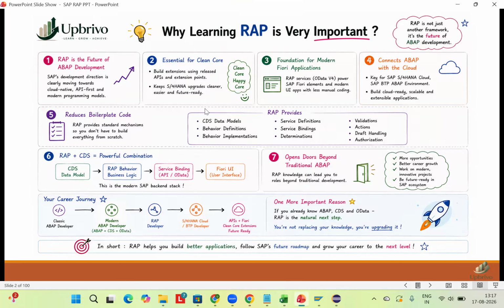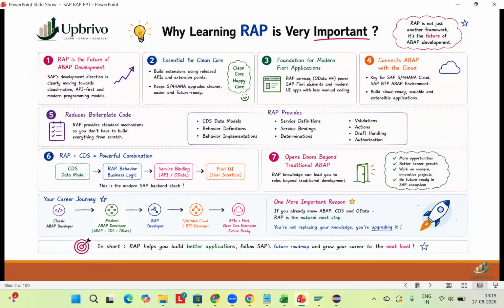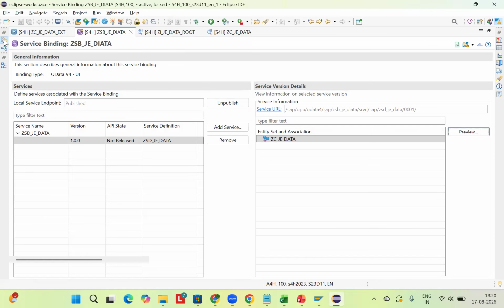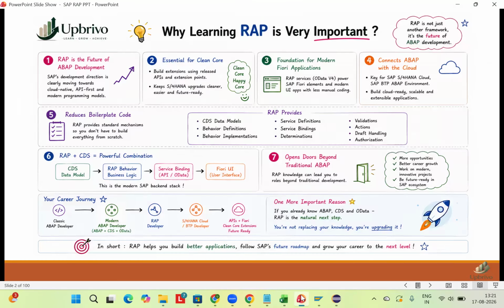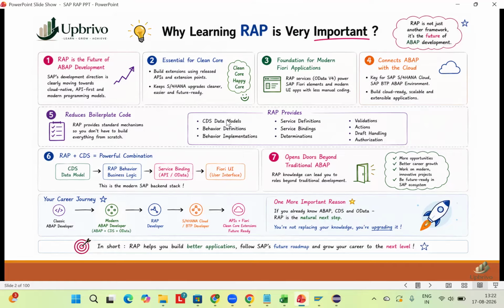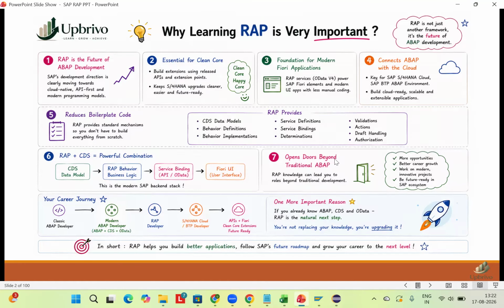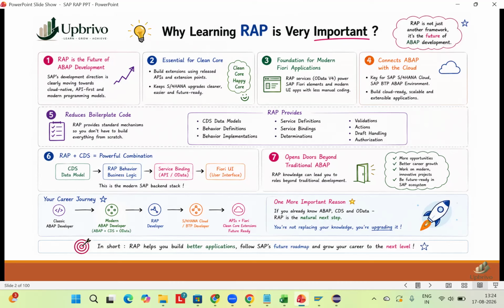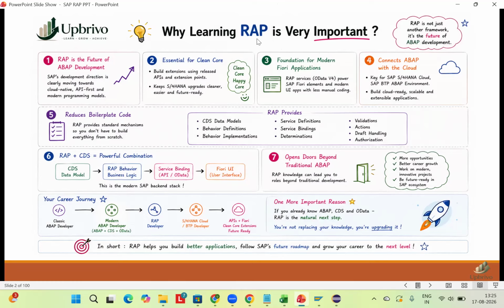Why Learn SAP RAP in 2026? | 7 Reasons Every SAP ABAP Developer Should Know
🚀 Why Should You Learn SAP RAP in 2026? | SAP RAP Tutorial for ABAP Developers

Is SAP RAP the future of ABAP development? In this video, we explain why learning SAP RAP (RESTful ABAP Programming Model) is becoming increasingly important for SAP ABAP developers and how RAP fits into modern SAP development.

If you are an SAP ABAP Developer, S/4HANA Developer, Fiori Developer, or someone planning to move toward modern SAP development, this video will help you understand why RAP is an important skill to add to your career.

In this video, we cover:

✅ Why SAP RAP is the future of modern ABAP development
✅ SAP RAP and Clean Core
✅ How RAP supports modern SAP Fiori applications
✅ RAP, CDS Views, OData and Fiori
✅ How RAP connects ABAP development with SAP S/4HANA Cloud
✅ How RAP reduces boilerplate coding
✅ RAP Data Model and Behavior Definitions
✅ Service Definitions and Service Bindings
✅ Validations, Determinations, Actions and Draft Handling
✅ Why RAP + CDS is a powerful combination
✅ Career opportunities for modern SAP developers
✅ The roadmap from Classic ABAP → Modern ABAP → RAP → S/4HANA Cloud

💡 If you already know ABAP, CDS and OData, SAP RAP can be a natural next step in your learning journey.

RAP is not just another framework — it is an important part of SAP's modern development approach and the transition toward cloud-ready, API-first and Clean Core development.

• Experienced ABAP Developers
• Beginners interested in SAP Development
• S/4HANA Developers
• SAP Fiori Developers
• Developers planning to learn SAP RAP
• SAP professionals preparing for modern SAP development

🎯 Start building your skills in SAP RAP, CDS, OData, Fiori and S/4HANA and prepare yourself for the next generation of SAP development.